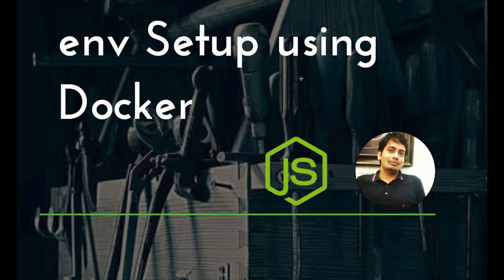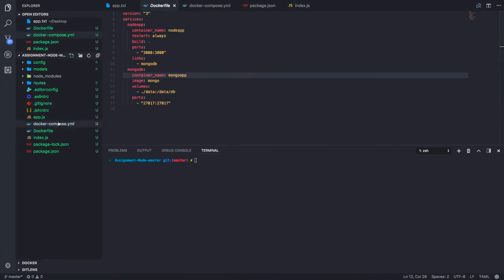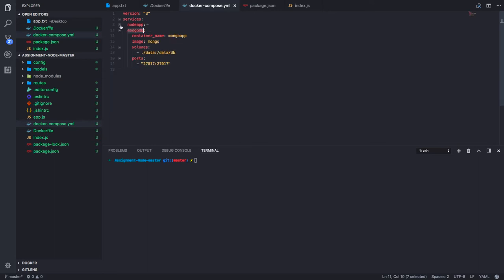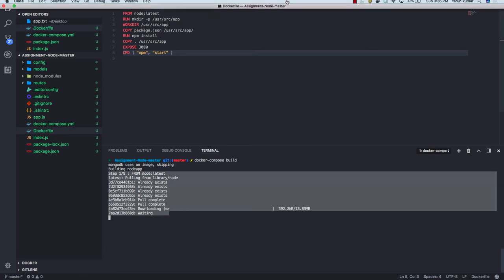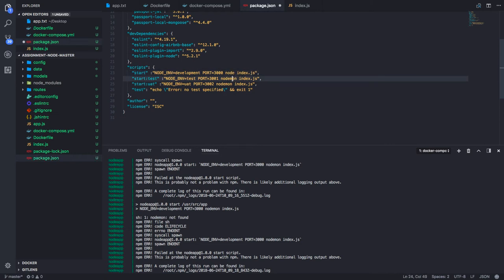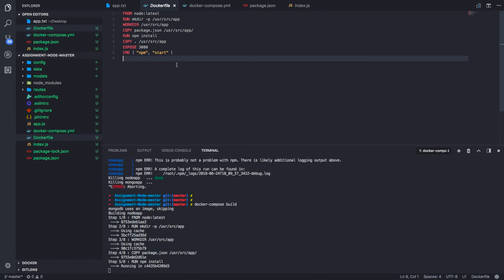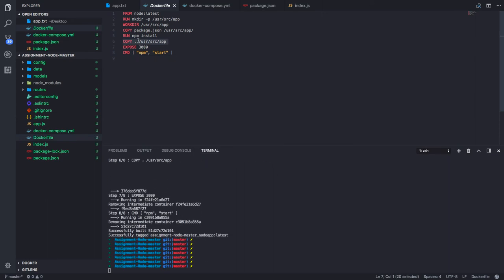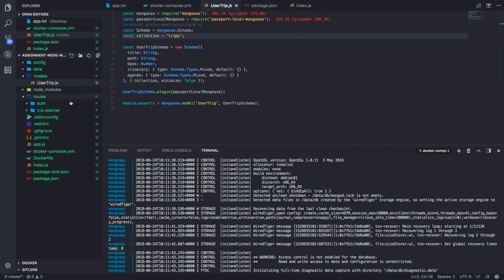Nodejs with Docker Setup #04 webinar series